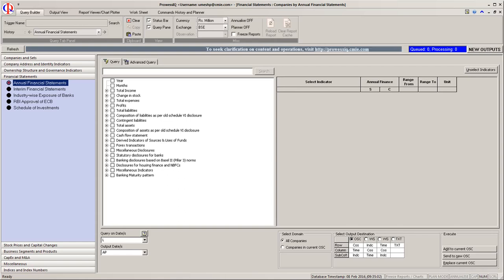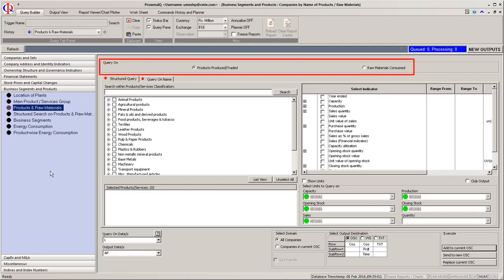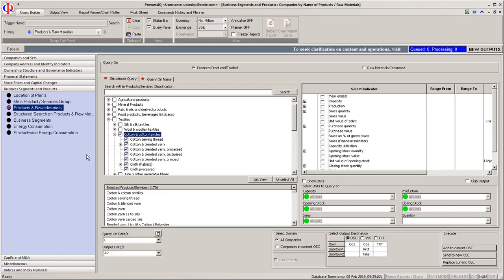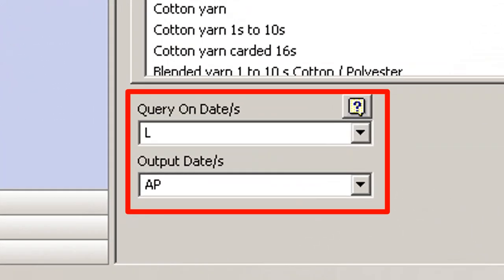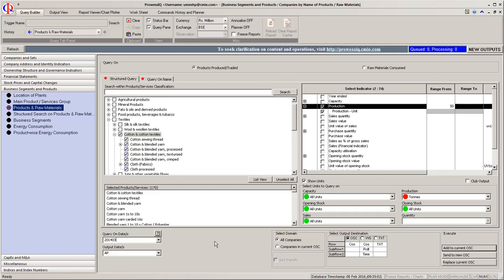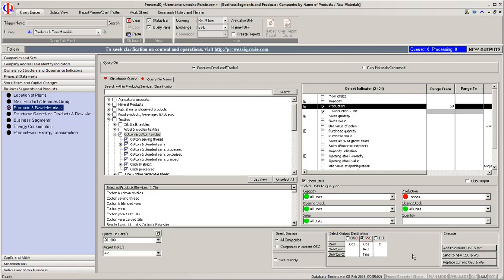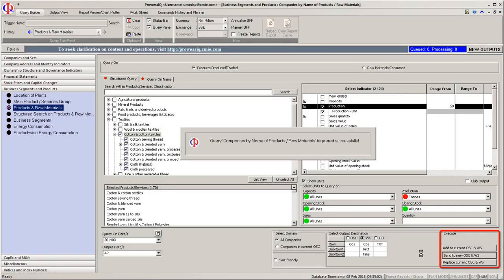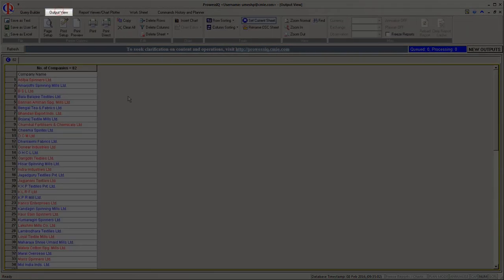ProwessIQ Demo : Structured query on products